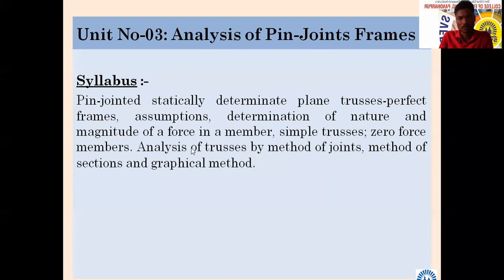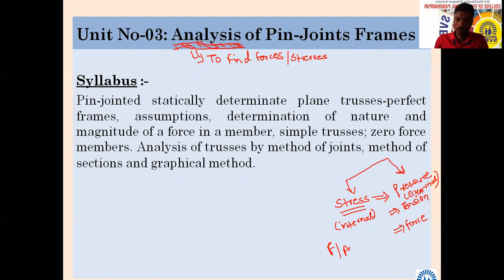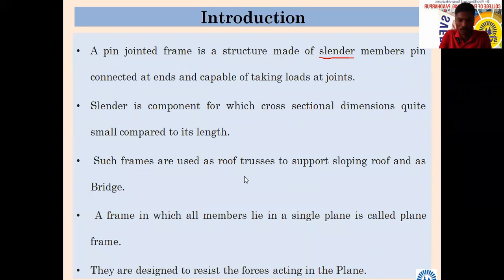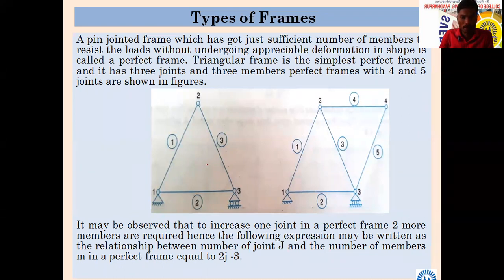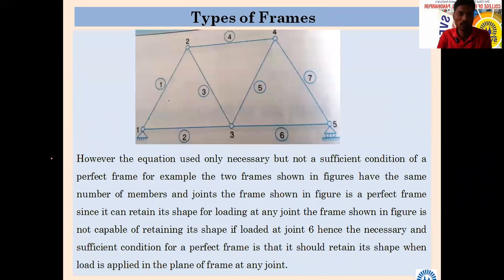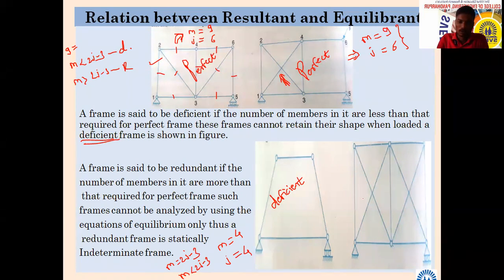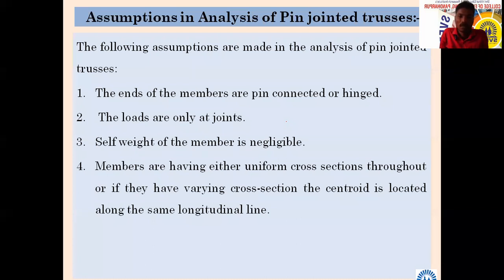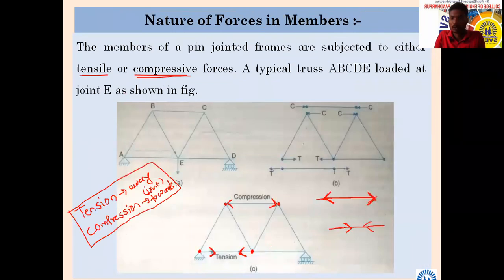EM 15 02 2022 LEC2